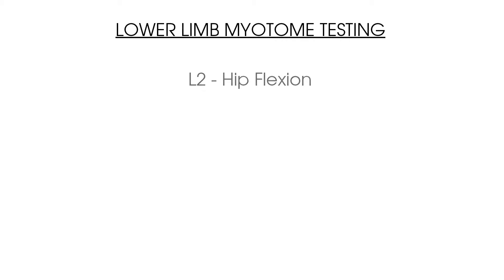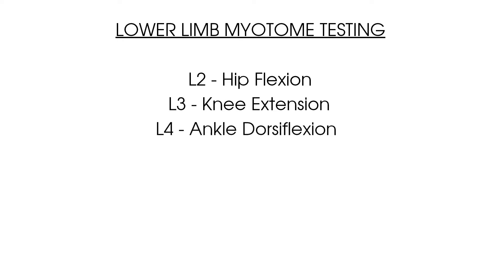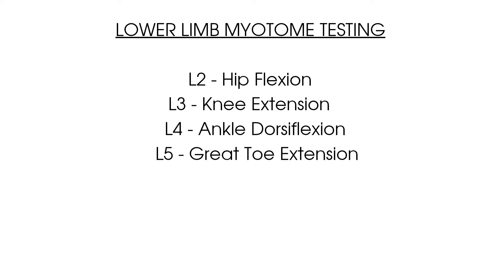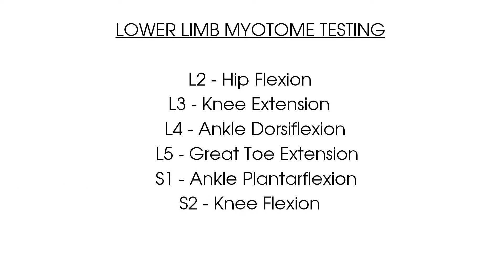Lower Limb Myotomes | Clinical Physio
This video teaches you all you need to know about testing the myotomes of the lower limb and lumbar spine as a part of your neurological assessment!